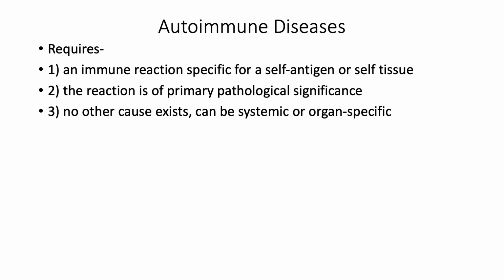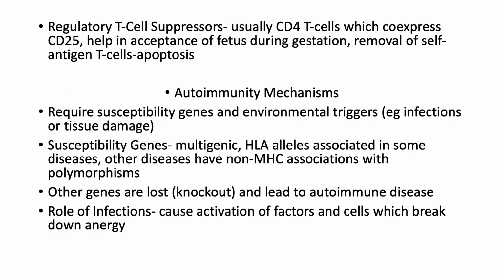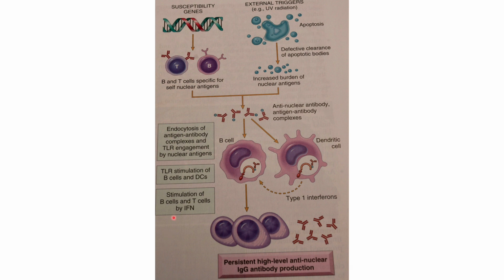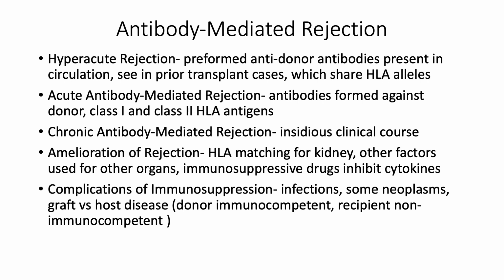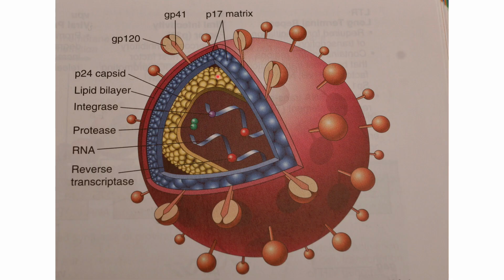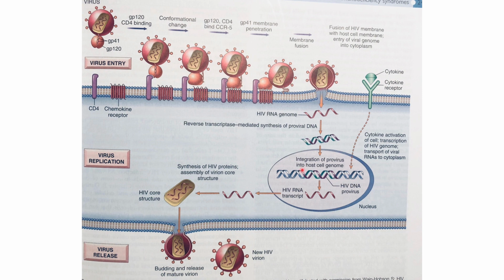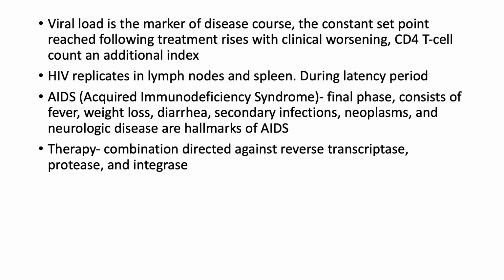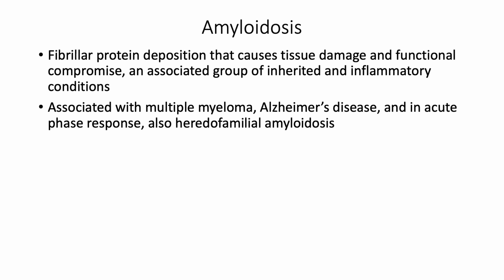Human pathology,from Robbins and Cotran, Lecture Seven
Autoimmune diseases, immunorejection, and immunodeficiency diseases